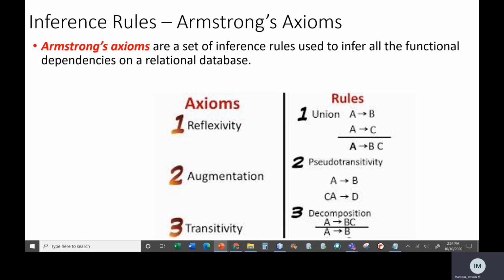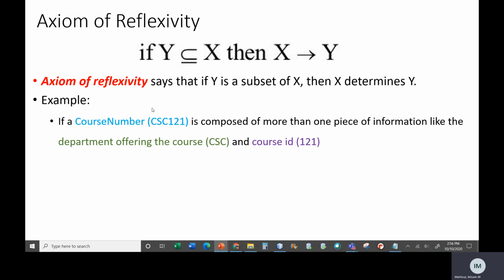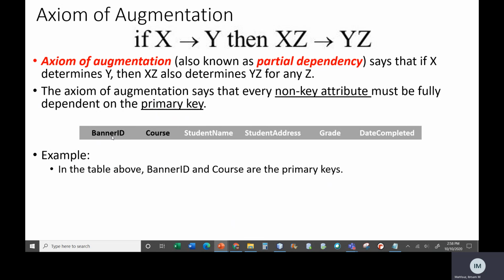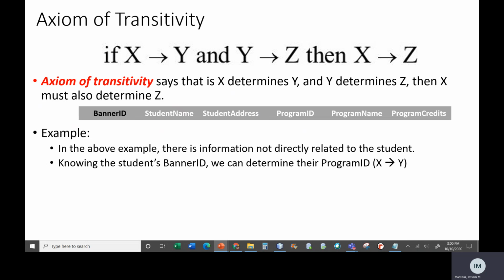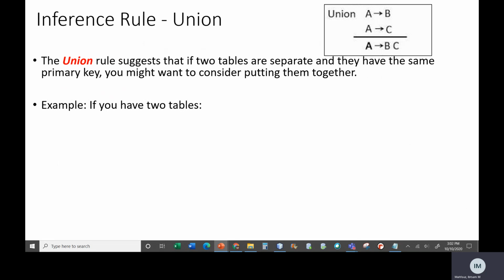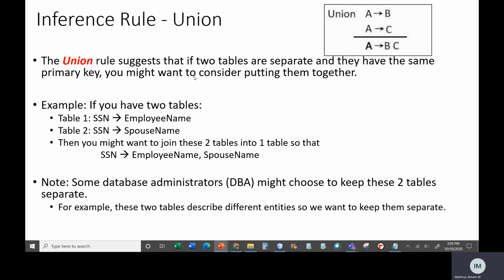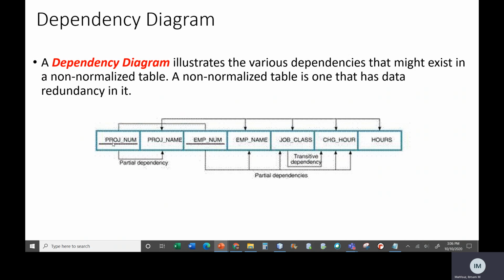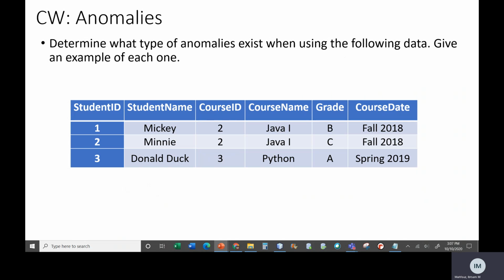Database Part 4 Class 1 Part 2 Inference Rules